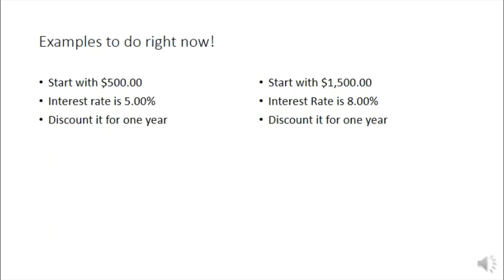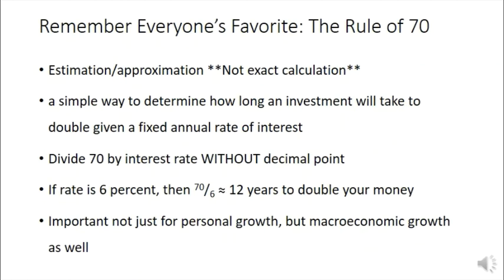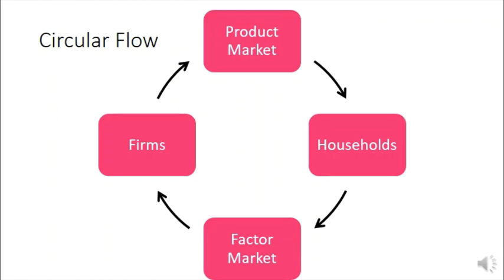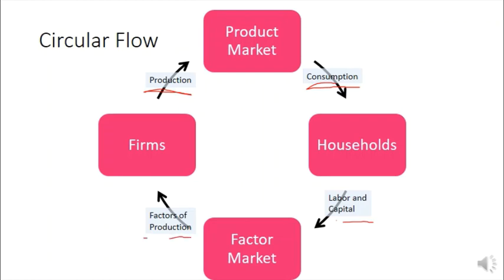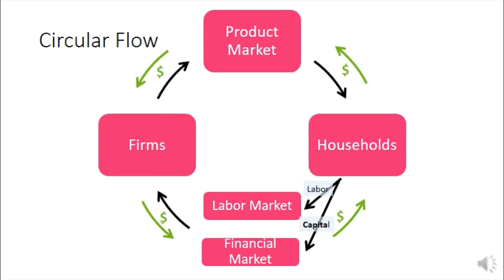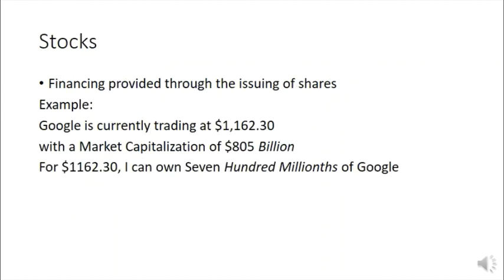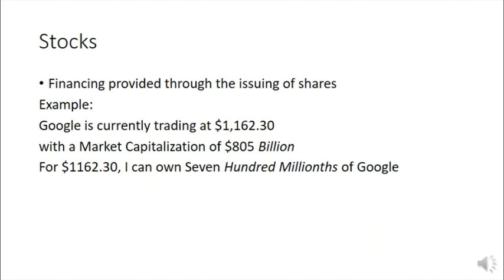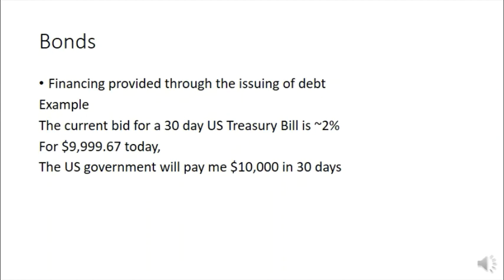CORE 180_Week3-1d